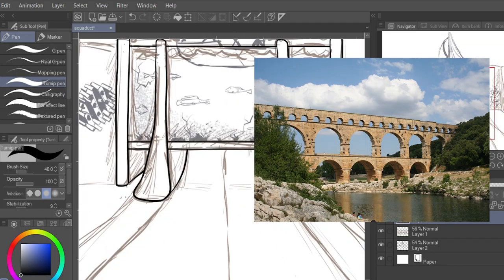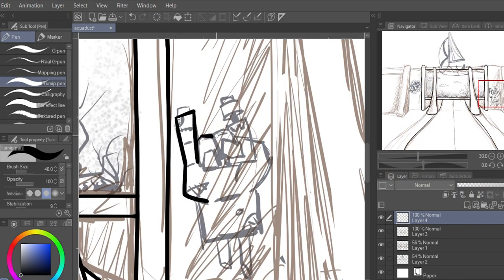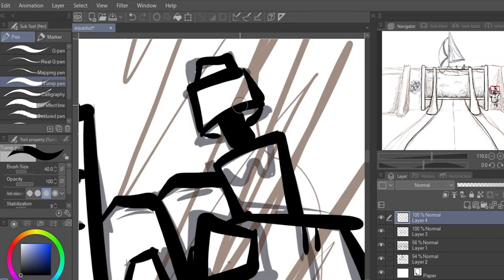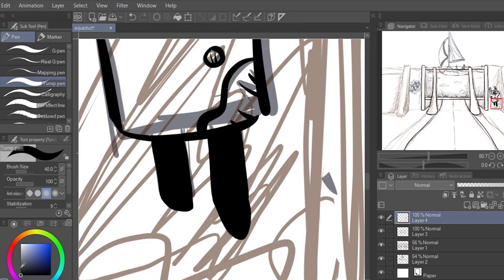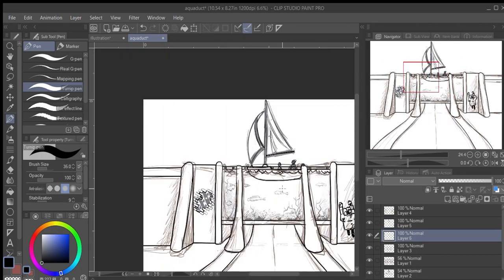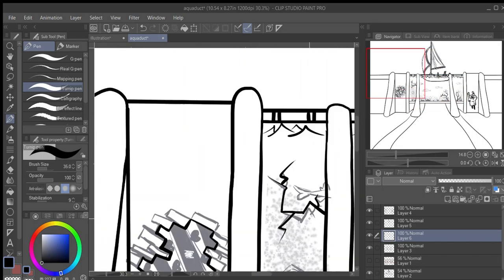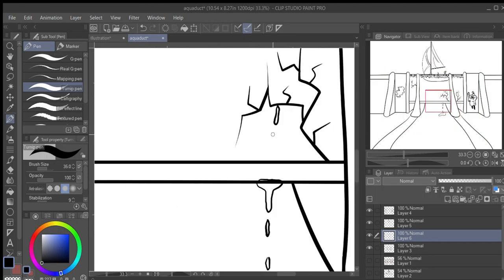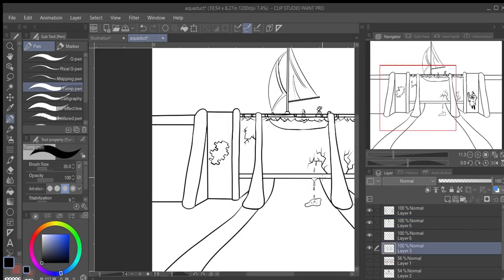Mystical aquaduct l Timelapse video.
I'm back!

I moved so had didn't have that much time to draw, but now that I'm all settled I am more motivated than ever to make more videos!